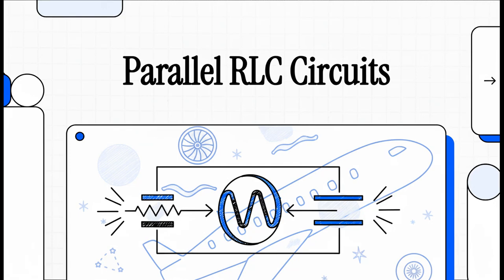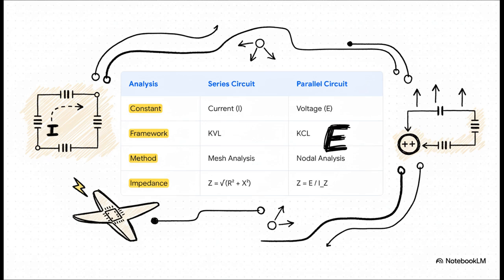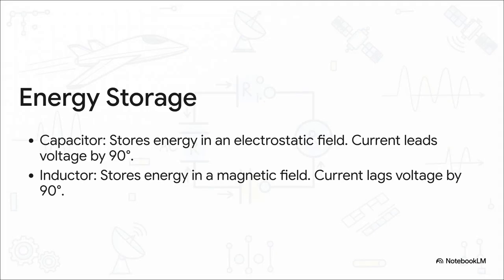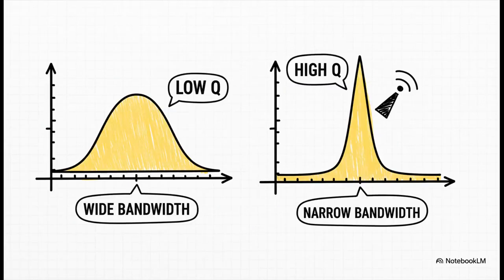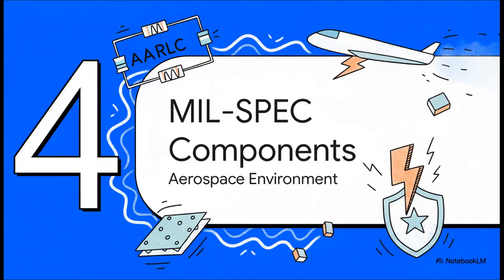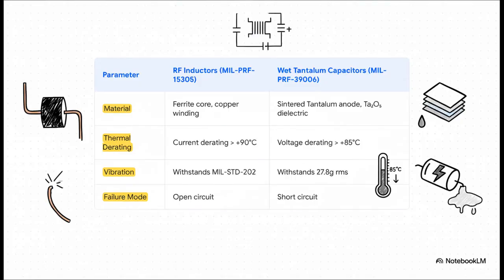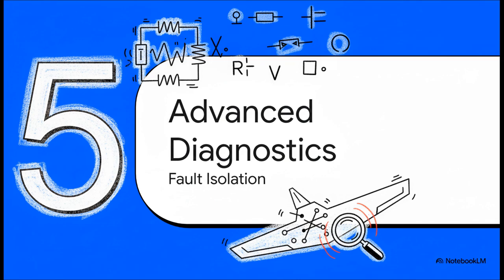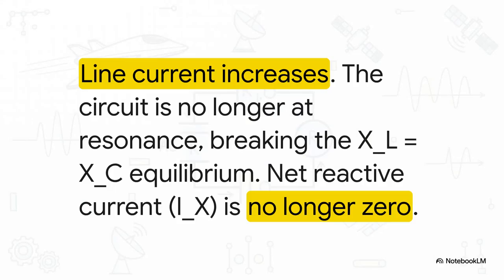Parallel RLC Circuits in Aerospace Systems session 7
This technical deep dive explores the mechanics of parallel RLC "tank" circuits and their mission-critical role in modern avionics. From the physics of resonance and energy transfer between inductive and capacitive fields to the nuances of complex admittance, we analyze why these networks are essential for high-selectivity filtering. The video also covers military-specification (MIL-SPEC) hardware requirements, environmental stressors like thermal derating, and industry threats such as tin whiskers and counterfeit components.